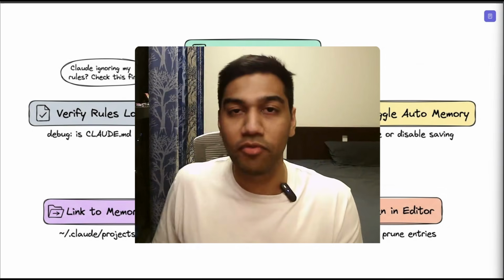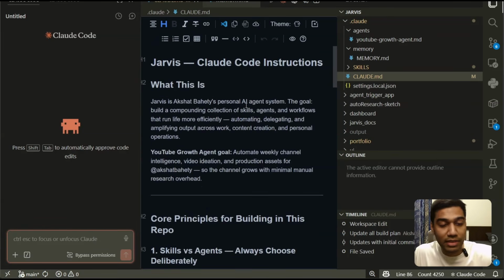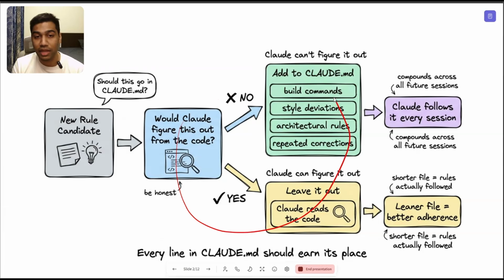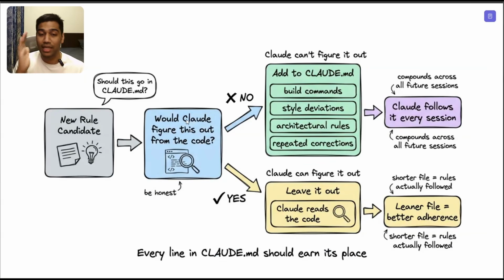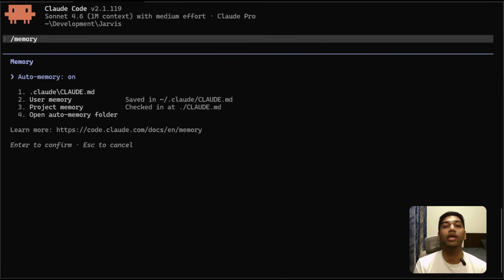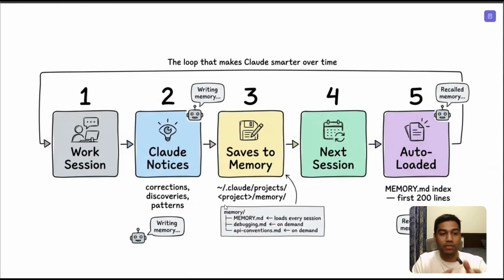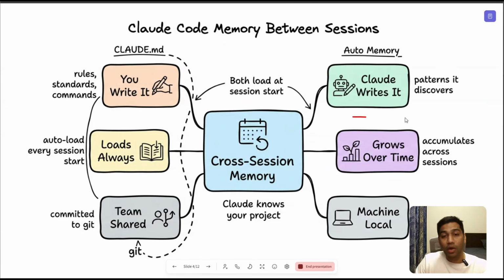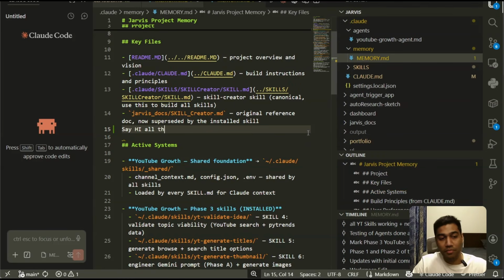I Never Re-Explain Context to Claude Code Anymore. Here's the System.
Chapters -
00:00 Introduction – The Memory Problem Everyone Faces
00:24 Understanding How Memory Actually Works
00:52 Why Context Overload Slows You Down
01:09 Structuring Your Memory File Properly
01:35 What Information Should You Keep
01:53 How Claude Reads and Uses Memory
02:15 Building Principles Instead of Noise
02:35 Creating a “System OS” for Your Work
02:51 One-Page Memory Strategy Explained
03:16 Enabling and Using Memory in Claude
03:38 Reusing Memory for Better Outputs
04:04 Improving Instructions Over Time
04:24 How Claude Learns What Matters
04:50 Continuous Improvement Loop
05:15 Sharing Your Memory Setup
05:38 Auto-Updating Your Memory File
05:58 Editing Memory Manually
06:19 Final Thoughts – Becoming a Better Builder
06:43 Outro